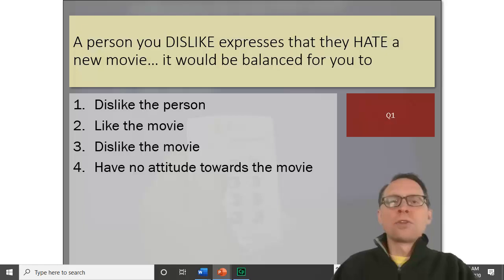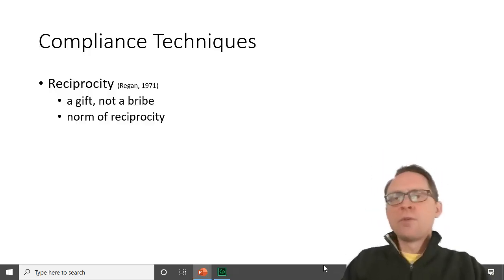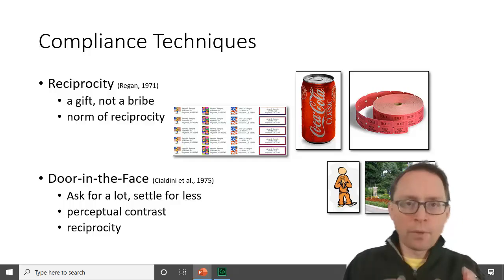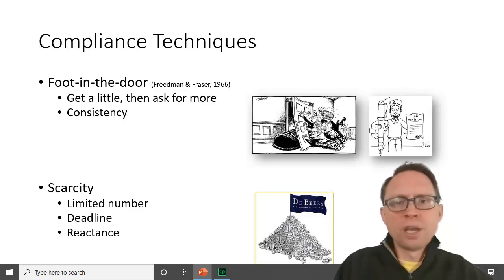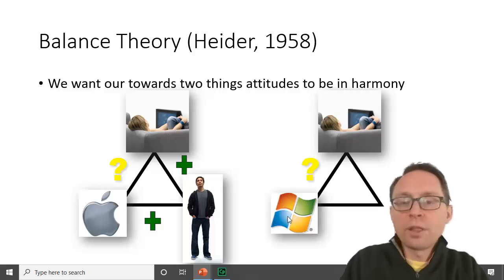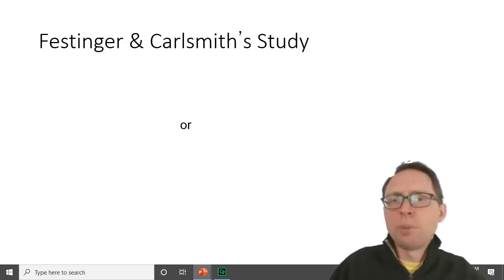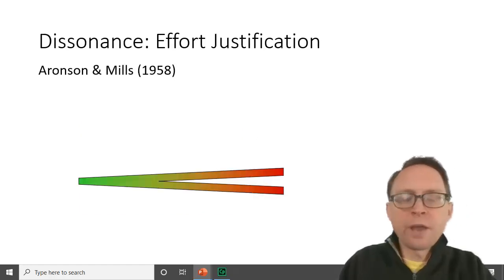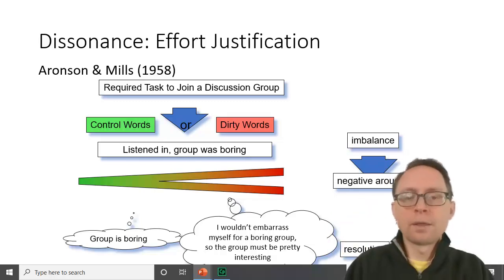PSYC 1001 Chapter 11 Social Psychology Part 1